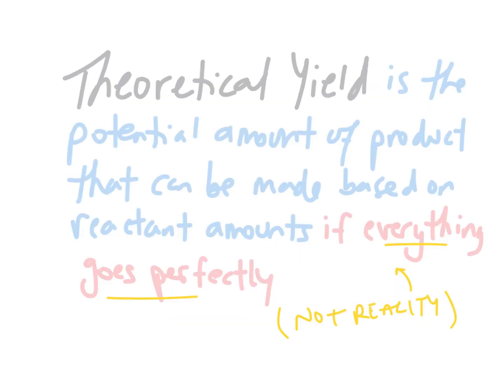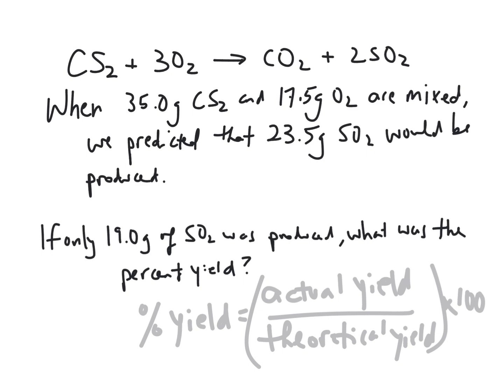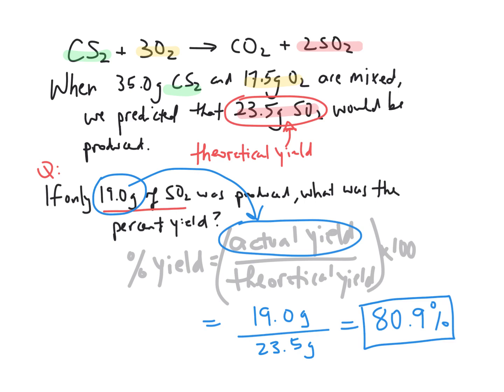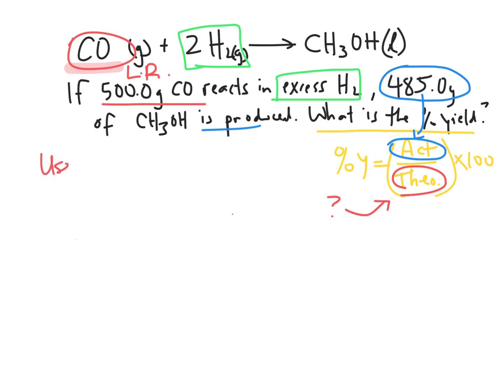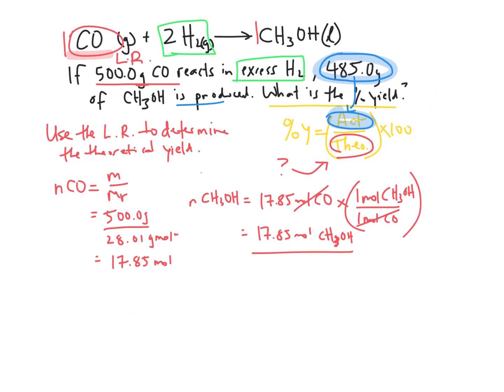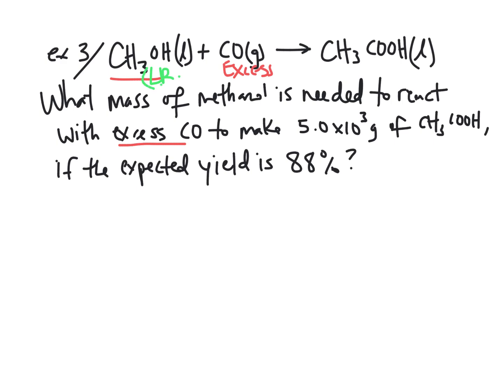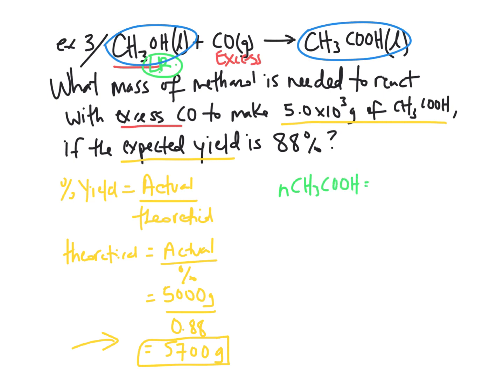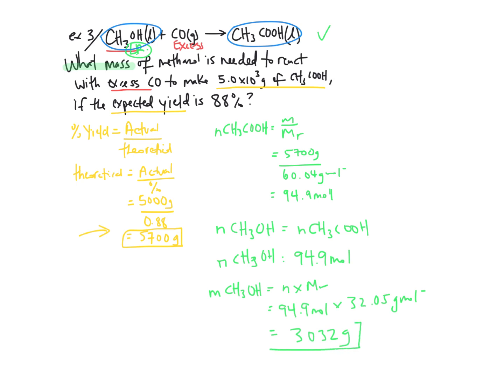Theoretical and Percent Yield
What is Theoretical Yield?
What is percent yield?
Why do we not usually achieve 100% yield?
How do we solve problems involving this concept?